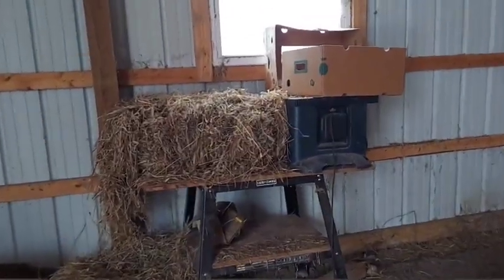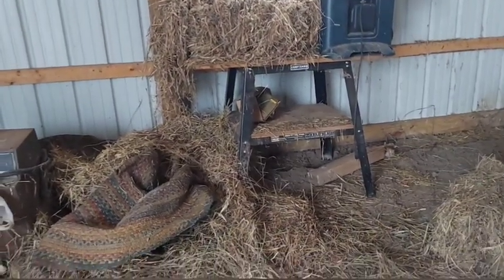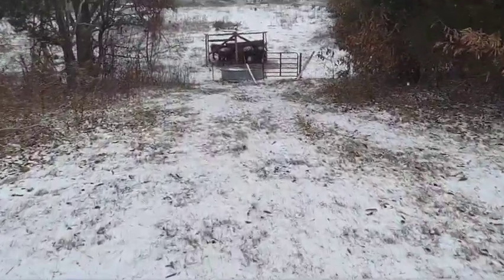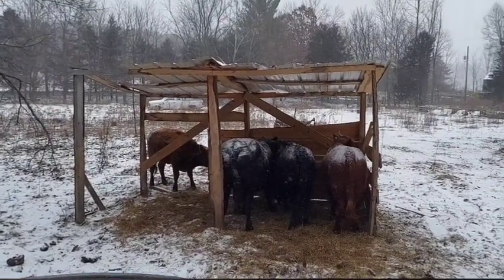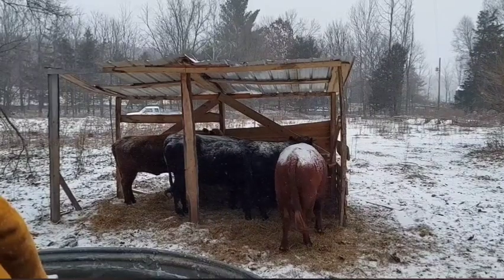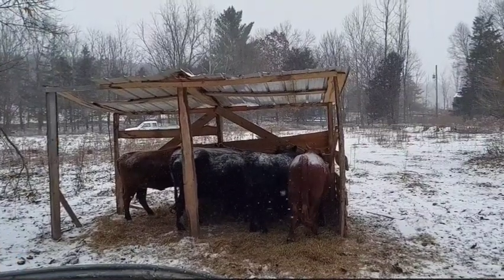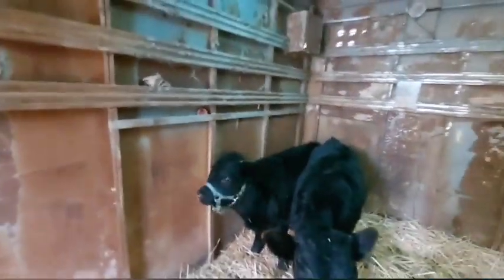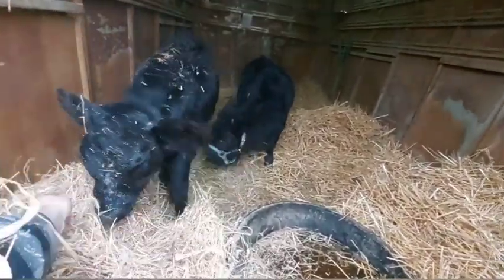Feeding Cows During a Winter Storm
Winter Storm Elliott showed up but the cows were hungry. Homesteading isn't always glamorous but it's always an adventure!